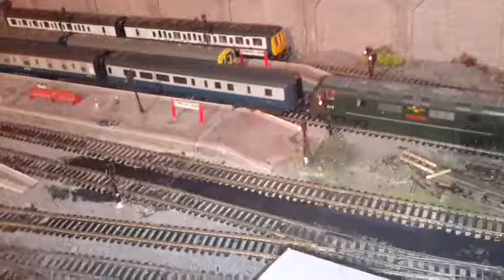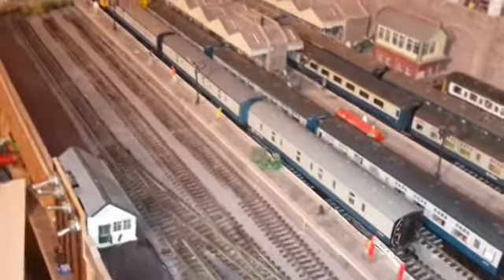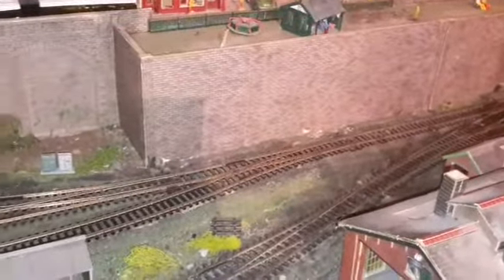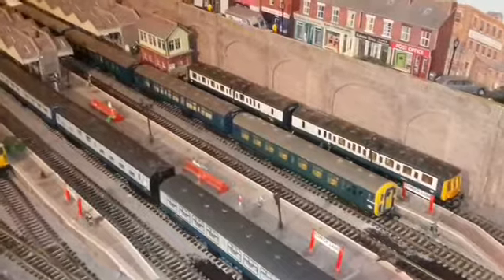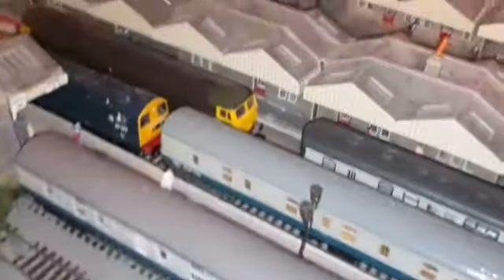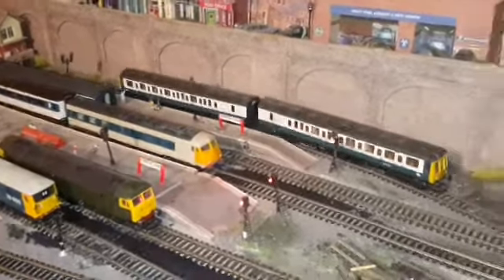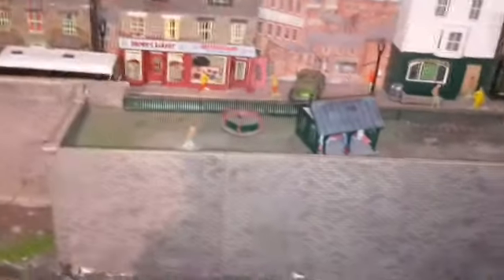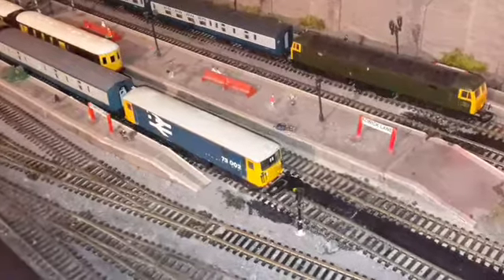Adwick lane running session 24th September 2018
Some train movements at adwick lane